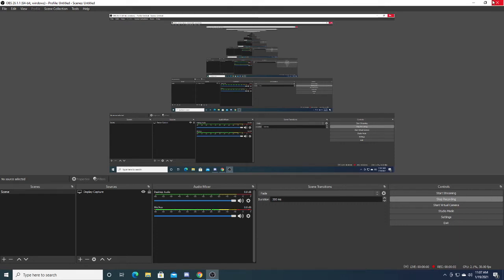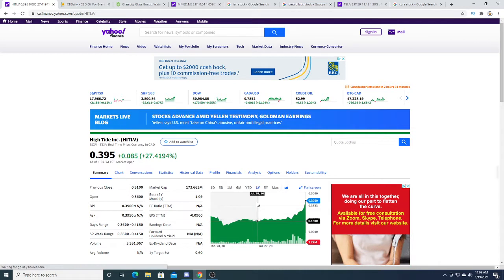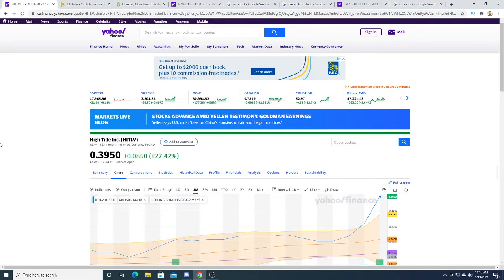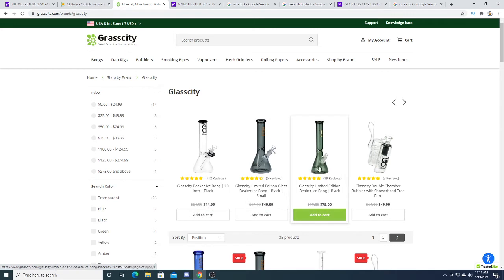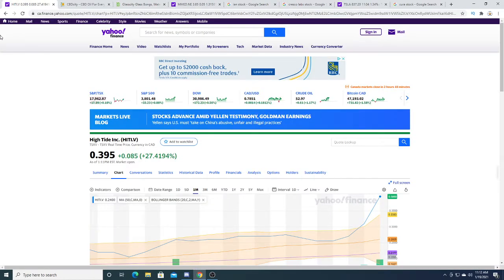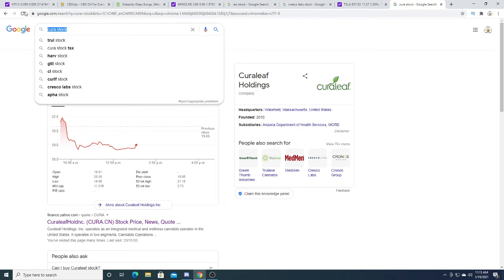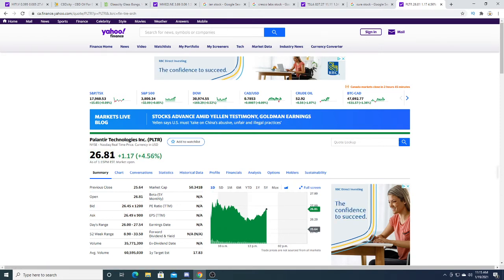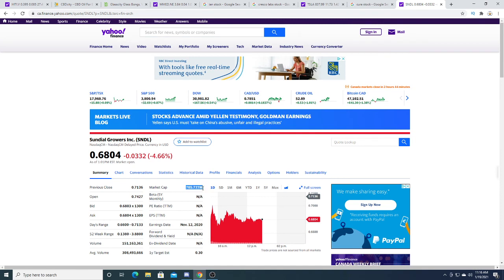High tide has been a big winner for me!